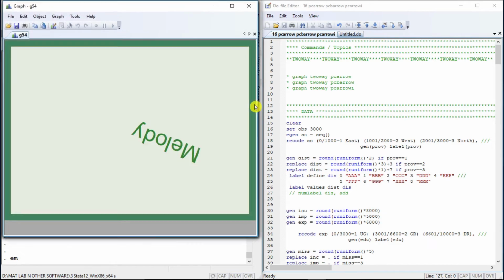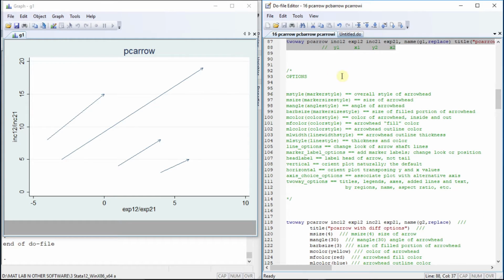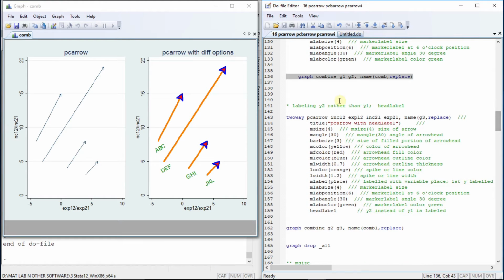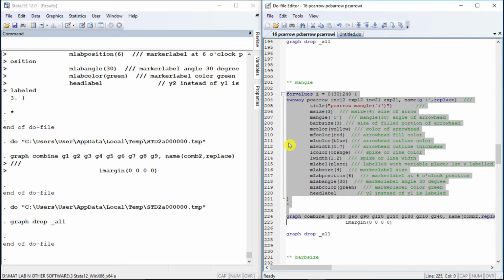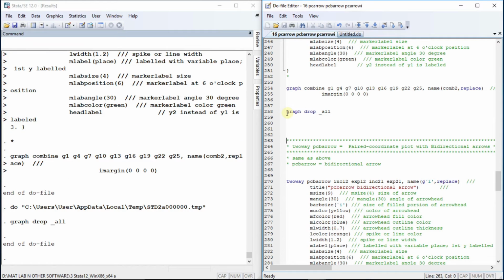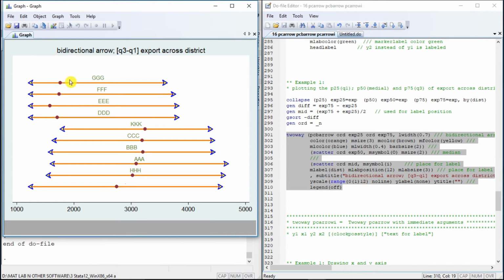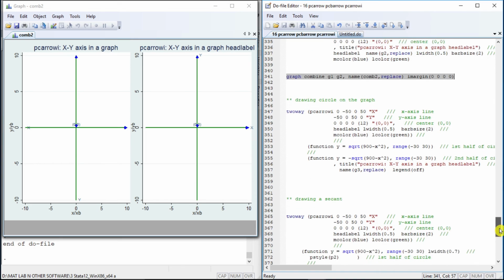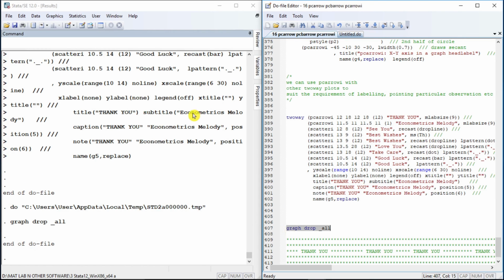graph twoway pcarrow || pcbarrow || pcarrowi || GRAPHICS STATA || ECONOMETRICS MELODY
27 September 2021 [Monday]

In this video, we will learn about the twoway pcarrow, twoway pcbarrow,  and twoway pcarrowi plottype in stata.

twoway pcarrow inc12 exp12 inc21 exp21,   ///
    name(g3,replace)  ///
  title("pcarrow with headlabel")  ///
  msize(4)  mangle(30)  barbsize(3)  ///
   mcolor(yellow) mfcolor(red) mlcolor(blue)  ///
  mlwidth(0.7) lcolor(orange) lwidth(1.2)  ///
  mlabel(place) mlabsize(4) mlabposition(6)  ///
  mlabangle(30) mlabcolor(green) headlabel
twoway (pcbarrow ord exp25 ord exp75,  ///
    lwidth(0.7) color(orange) msize(3) ///
    mcolor(brown) mfcolor(yellow) ///
  mlcolor(blue) mlwidth(0.4) barbsize(2)) ///
  (scatter ord exp50, msymbol(O) msize(2)) ///
  (scatter ord mid, msymbol(i)  mlabel(dist) ///
   mlabposition(12) mlabsize(3)) ,  ylabel(none)  ///
  yscale(range(0(1)12) noline)

twoway pcarrowi 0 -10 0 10 "X"    -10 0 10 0 "Y"  ///
    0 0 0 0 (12) "(0,0)" ,  ///
       title("pcarrowi: X-Y axis in a graph headlabel")  ///
    headlabel  name(g2,replace) lwidth(0.5) barbsize(2) ///
    mcolor(blue) lcolor(green)
twoway (pcarrowi 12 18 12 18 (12) "THANK YOU")  ///
    (pcarrowi 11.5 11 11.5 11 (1) "Econometrics Melody") ///
    (scatteri 12 8 (12) "See You", recast(dropline)) ///
    (scatteri 13 9 (12) "Best Wishes", recast(dropline) ) ///
    (scatteri 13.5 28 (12) "Love You", recast(dropline) ) ///
    (scatteri 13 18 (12) "Take Care", recast(dot) lpattern("._.")) ///
    (scatteri 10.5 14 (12) "Good Luck",  lpattern("._.")) ///
    , yscale(range(10 14) noline) xscale(range(6 30) noline)  ///
      xlabel(none) ylabel(none) legend(off) xtitle("") ytitle("") ///
   title("THANK YOU") subtitle("Econometrics Melody")   ///
   caption("THANK YOU" "Econometrics Melody", position(5)) ///
   note("THANK YOU" "Econometrics Melody", position(6))  ///
   name(g5,replace)

Many Thanks
Econometrics Melody